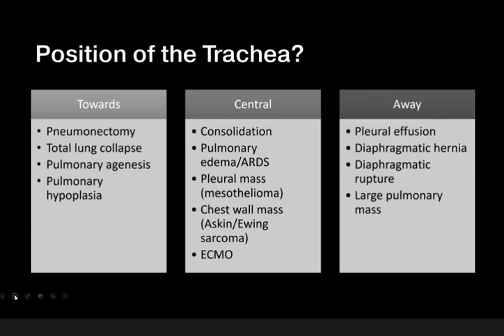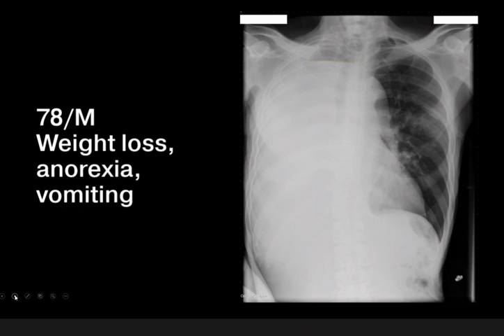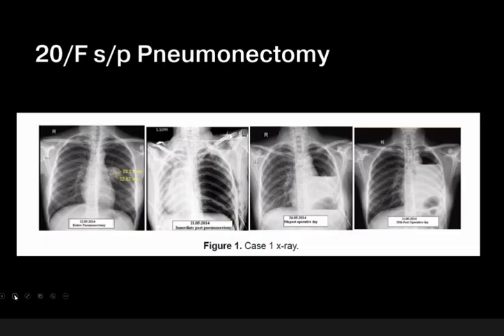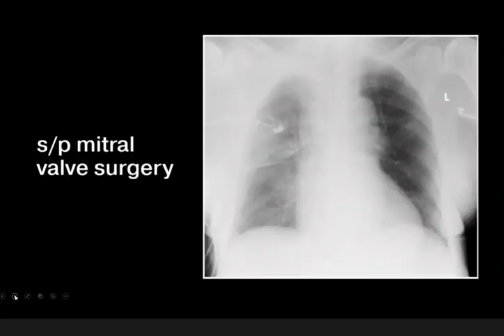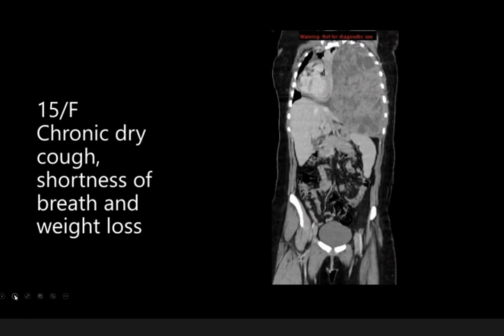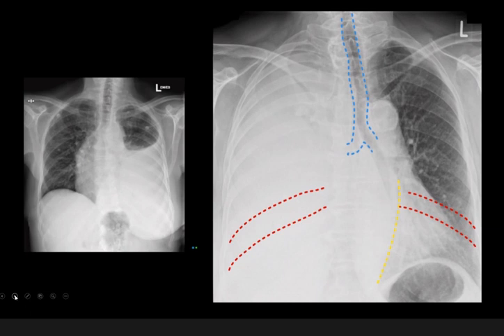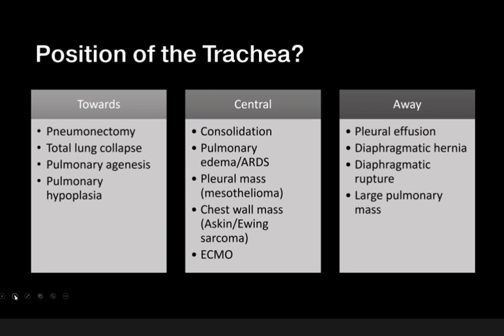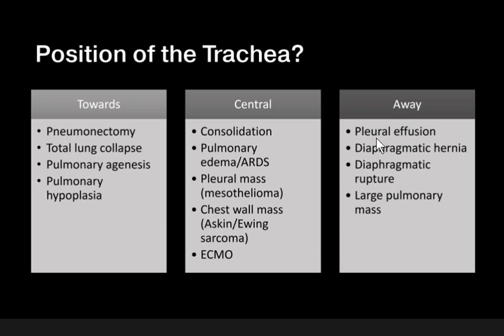March 26, 2021 Opacified hemithorax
Dr. Yu